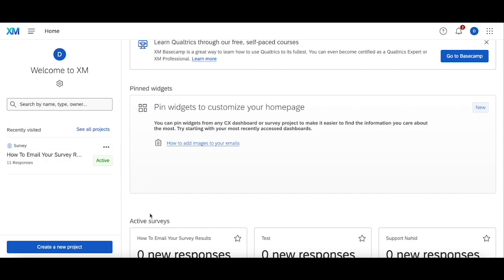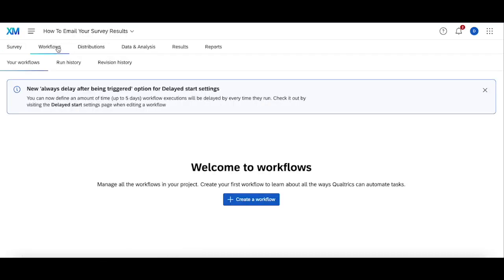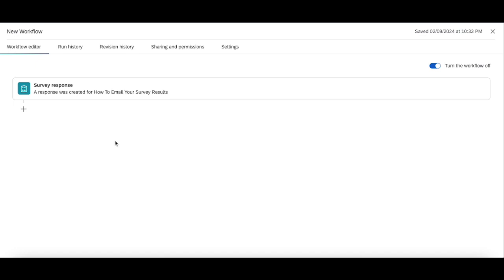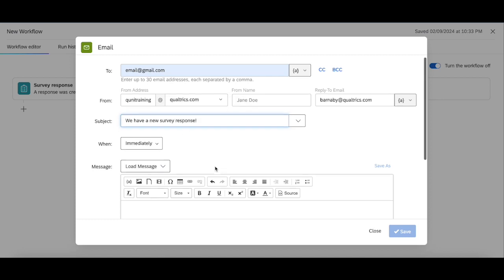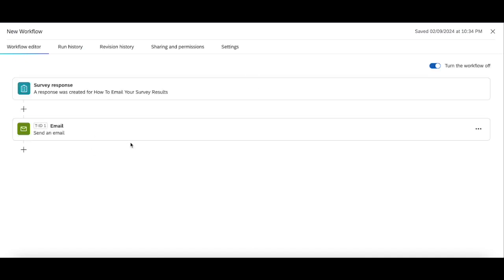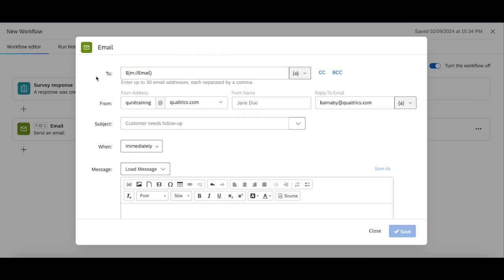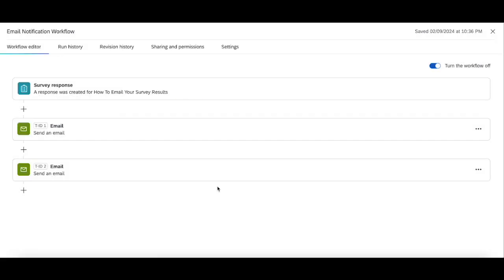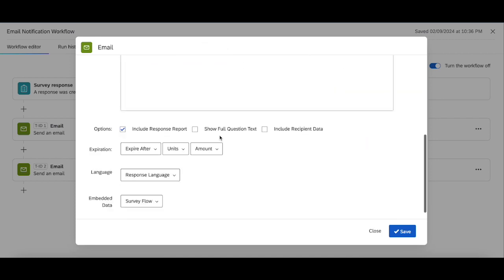How To Email Your Survey Results Automatically In Qualtrics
This video covers how you can go about building an email task to send you your survey results automatically in a Qualtrics workflow.